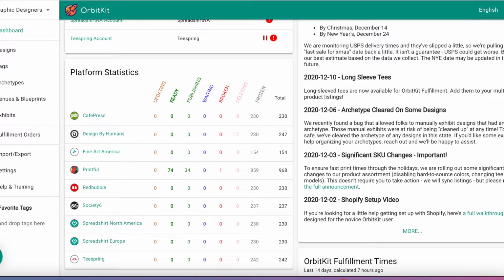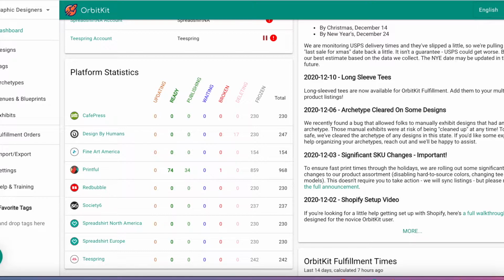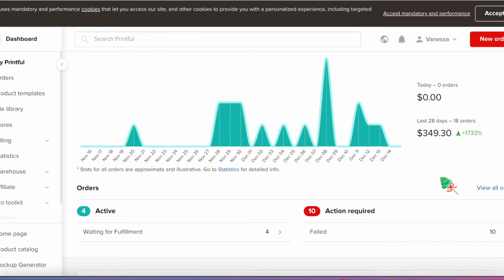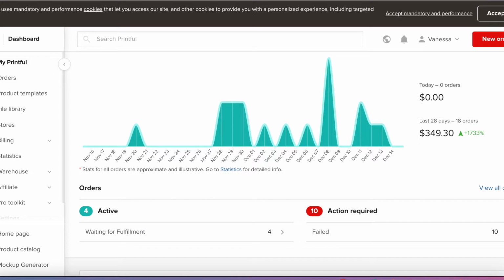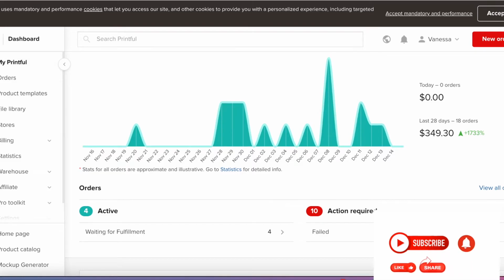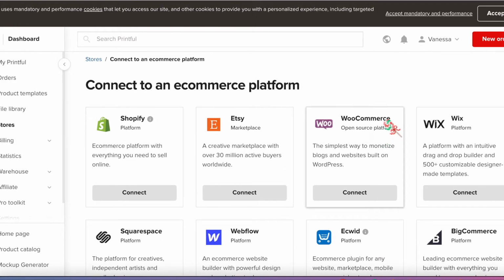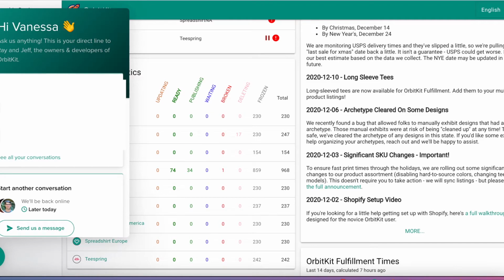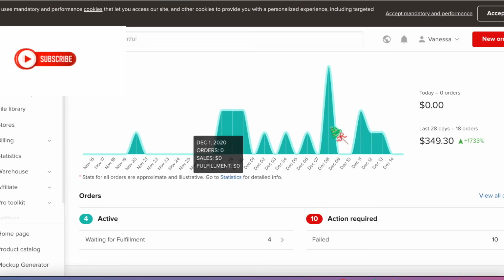Scale Out Your Print On Demand Designs Using OrbitKit | Print on demand upload automation tool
In this video, I show you how to build and scale your designs while automating your Print On Demand business using Orbit Kit.